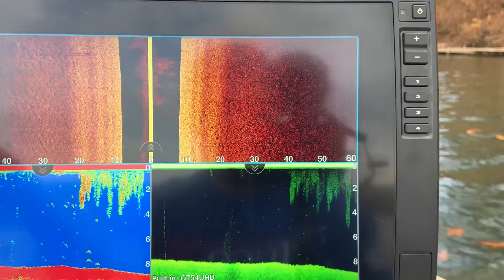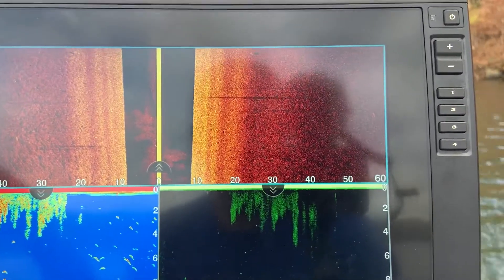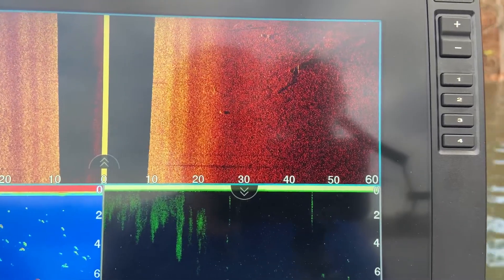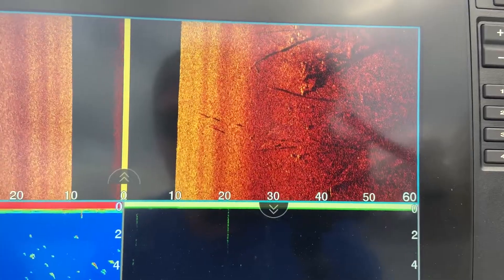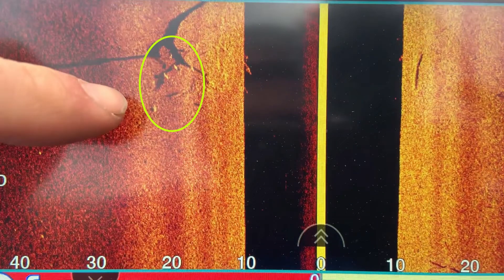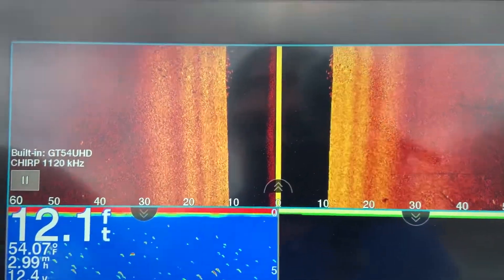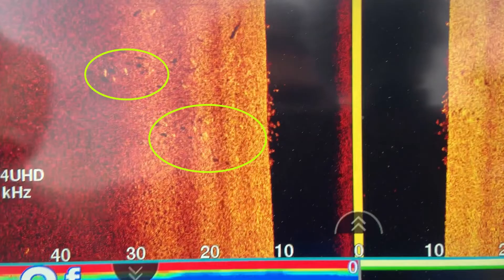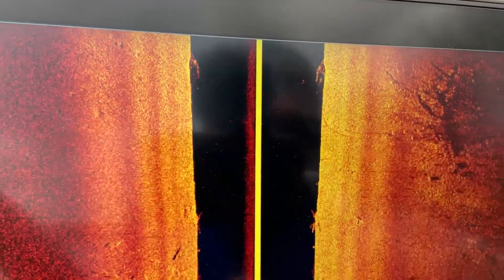Fish On Side Imaging!!! what they look like!!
Hey guys, just a quick video on what to look for when looking for fish on side imaging.

This can be extremely helpful for several different types of fishing and getting you dialed in on the spot. I use this trick when targeting anything from walleye to pods of perch and crappie etc.

 Combine this tip with my waypoints tips (Link Below) and start catching more fish today!